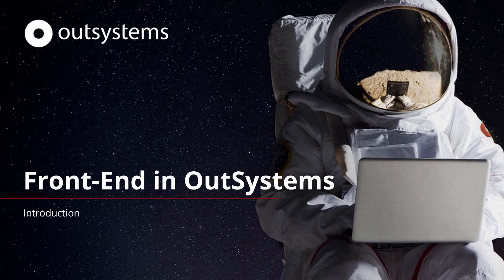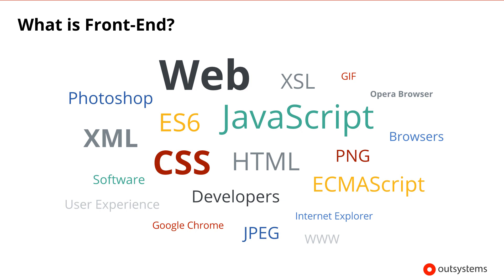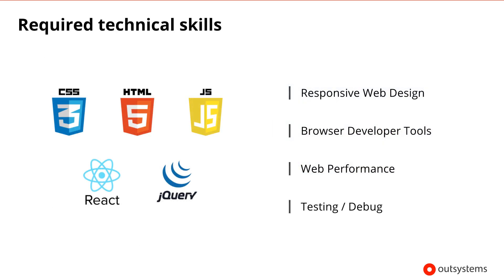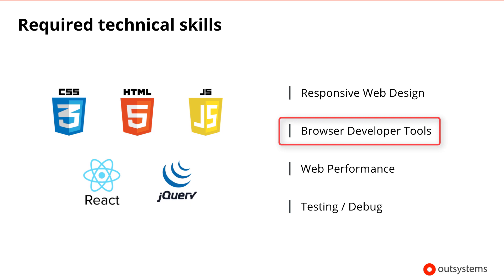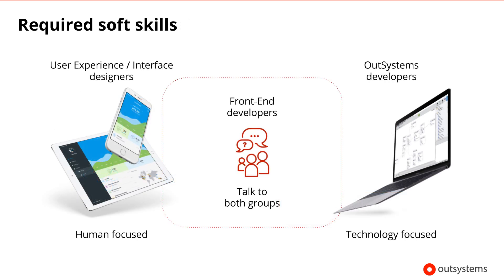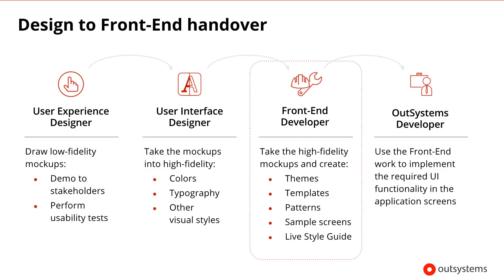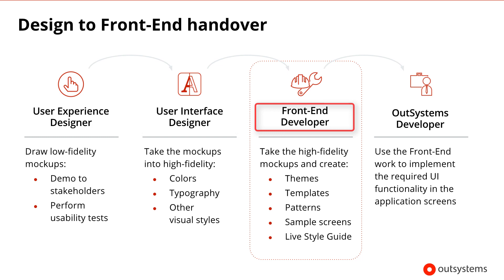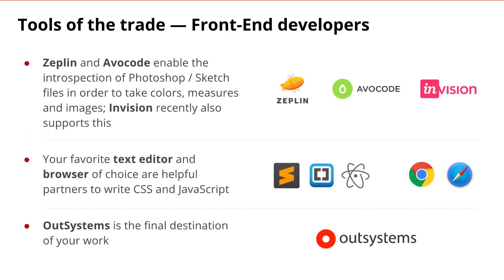Front-End in OutSystems